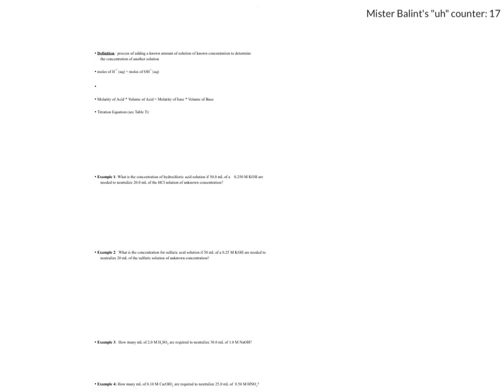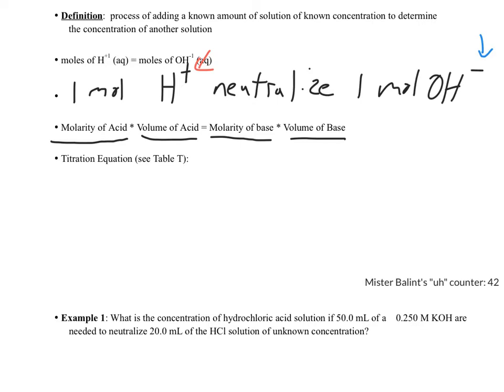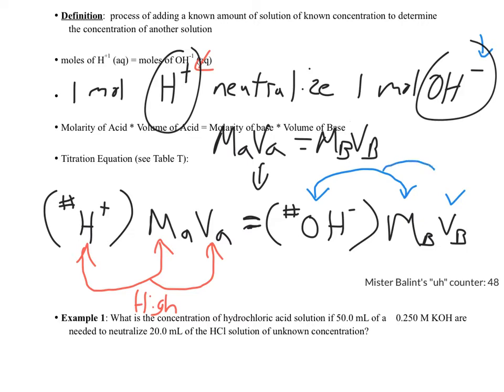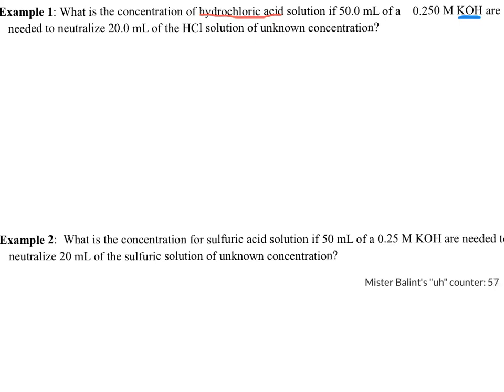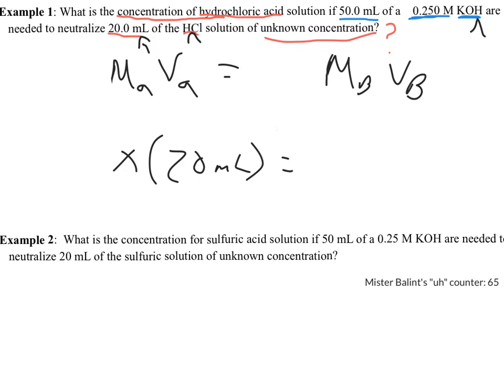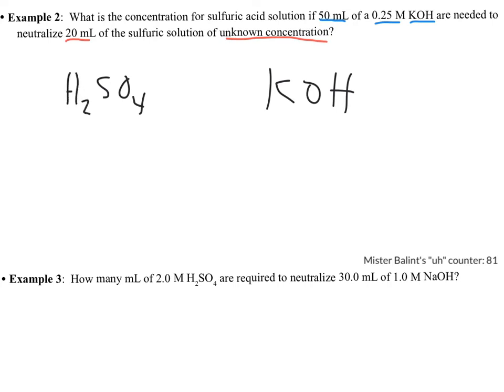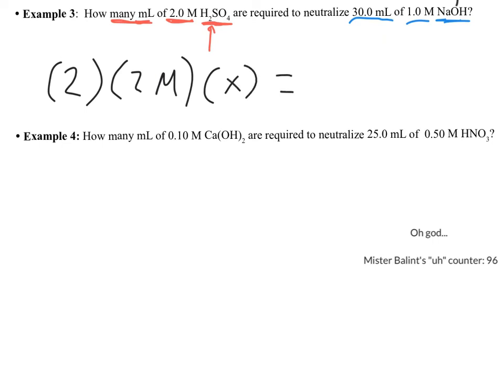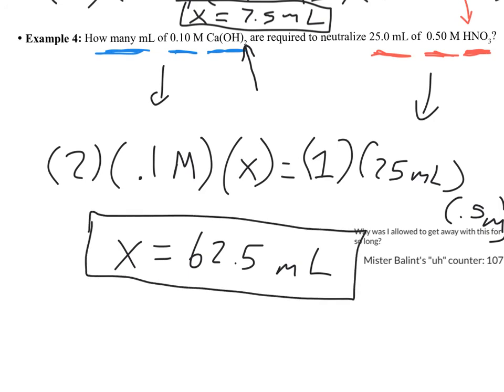Uhhhhhhhh Titration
I need help :c